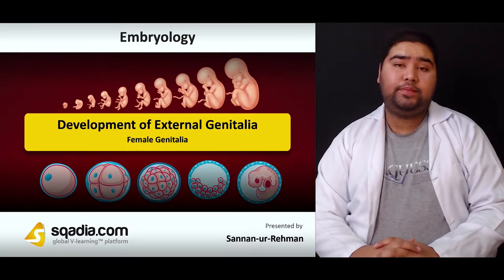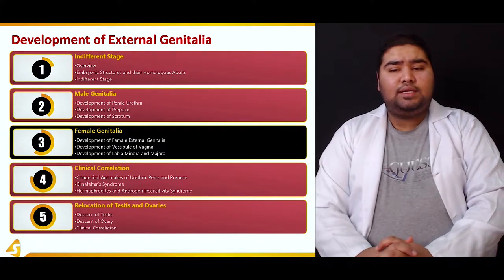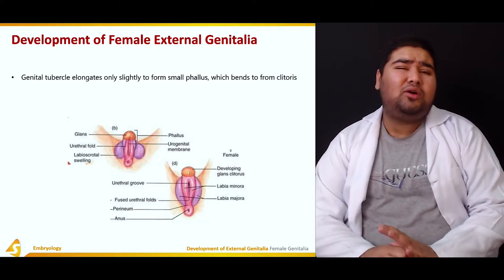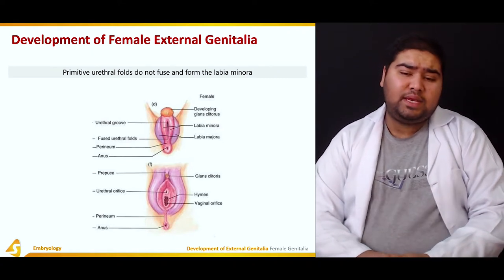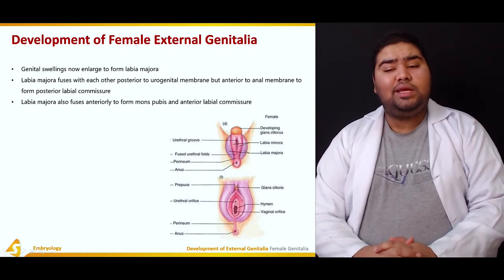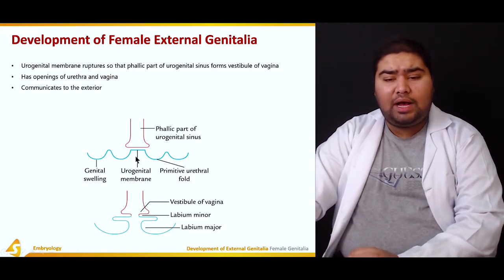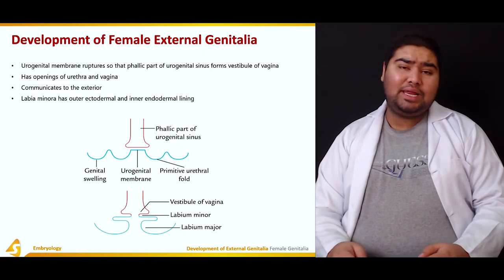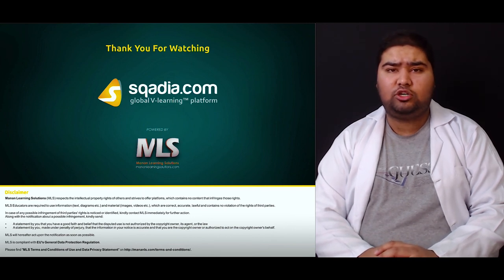Development of External Genitalia | Anatomy Embryology Lectures | Medical | V-Learning™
Learn Embryology with us! - Watch complete lectures on sqadia.com

The key element of this sqadia.com medical video lecture is development of external genitalia. Primarily, indifferent stage is pursued along with development of male genitalia, penile urethra, penis and scrotum. Then focus is shifted toward the development of female genitalia including development of vestibule of vagina, labia minora and labia majora. Subsequently, congenital anomalies of urethra and penis are highlighted. Dr. Sannan Rehman winds up the lecture after discussing relocation of testis and ovaries.

Lecture Duration - 01:00:28

INDIFFERENT STAGE
Section one starts off by putting forth an overview elucidating how indifferent stage is distinct from the definitive stage. Moving forward, the educator has talked about Embryonic Structures and Their Homologous Adult in tabular form. In the end, the educator has broadly conversed about the Indifferent Stage.

MALE GENITALIA
Firstly, the educator has spoken about the Development of Male Genitalia. Secondly, the educator has narrated the Development of Penile Urethra explicitly, covering every dimension. Following this, the Development of Prepuce of the Penis has also been highlighted. The educator has then concluded this section by talking about the Development of Scrotum.

FEMALE GENITALIA
Section three accommodates Female Genitalia. The educator has commenced by comprehensively describing the Development of External Female Genitalia. Along with this, the development of vestibule of vagina has been spoken about. The educator has winded up by mentioning about the development of labia minora and labia majora.

1400+ Medical Courses Lectures.

CLINICAL CORRELATION
In the beginning, the educator has talked about the Congenital Anomalies of Urethra. Subsequently, the educator has shed light on the Types of Hypospadias followed by a description on the Congenital Anomalies of Penis. Successively, two conditions entitled Phimosis and Klinefelter’s Syndrome has been explained. Conclusively, educator elucidates about Hermaphrodites and Androgen Insensitivity Syndrome.

RELOCATION OF TESTIS AND OVARIES
Descent of Testis has been communicated firstly. Afterwards, the educator elaborately reports about two medical conditions; Gubernaculum testis and Processus Vaginalis. Furthermore, the Factors Responsible for Descent of Testis have been presented. Later on, Calcitonin and Cryptorchidism followed by an account of Ectopic Testis has been demonstrated. The educator then moves on to extensively explain the Descent of Ovary along with some Clinical Correlation.